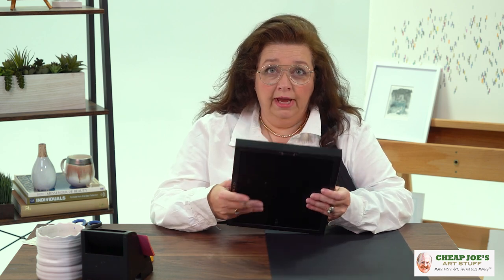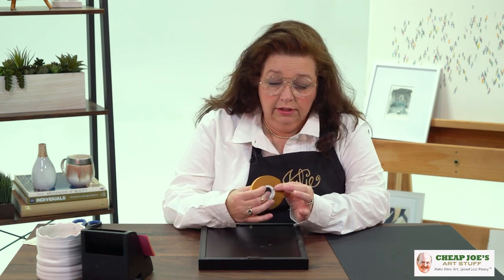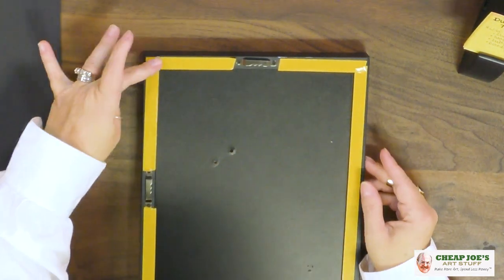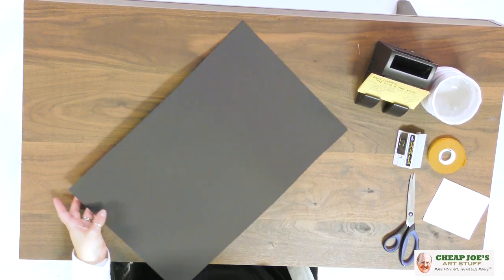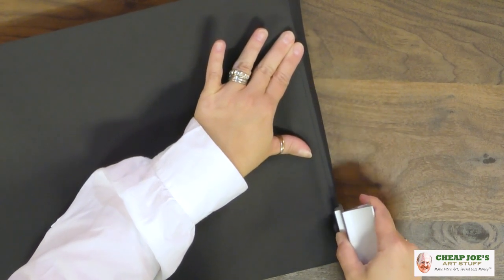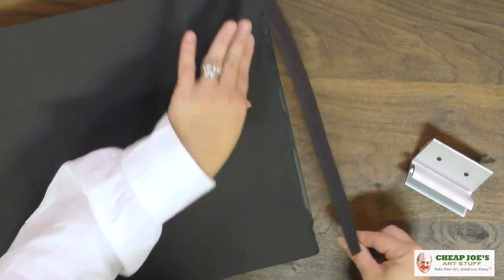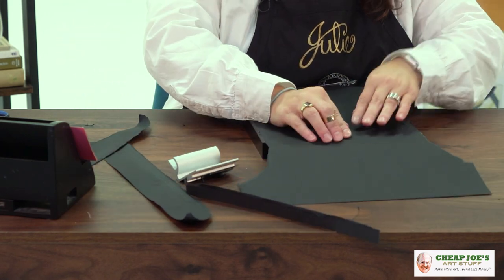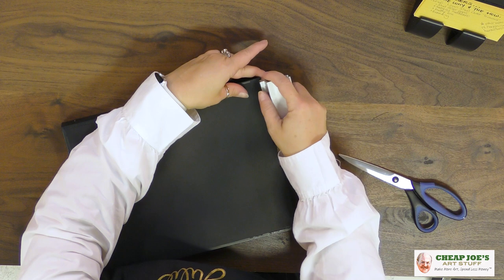Cheap Joe's 2 Minute Art Tips - Dust Covers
Time for another tantalizing Two Minute Art Tip with the always terrific Julie!
(don't you love alliteration) In this one Julie is showing you the why's and the how's of dust covers. Discussed in the video...
Previous framing videos like these